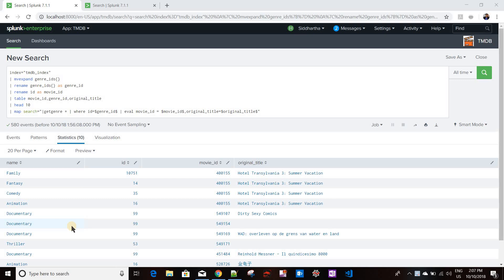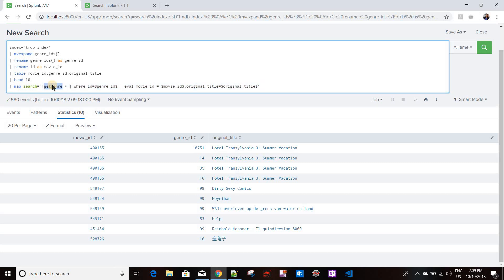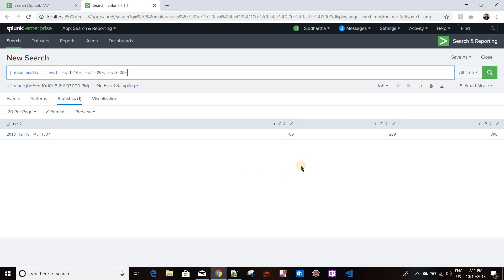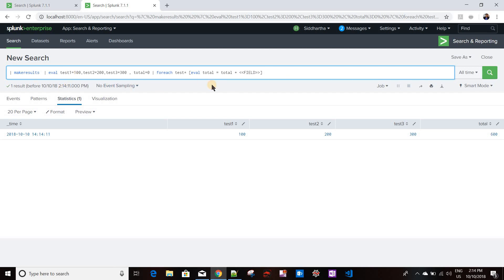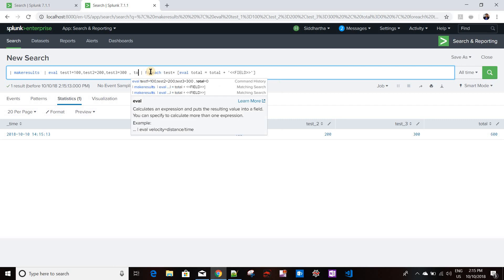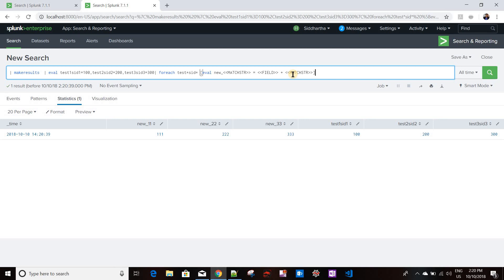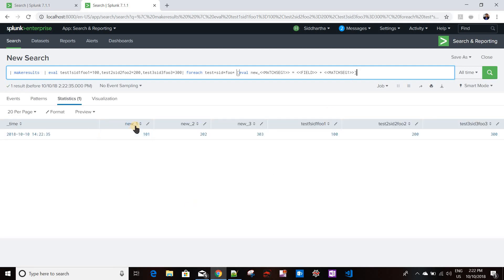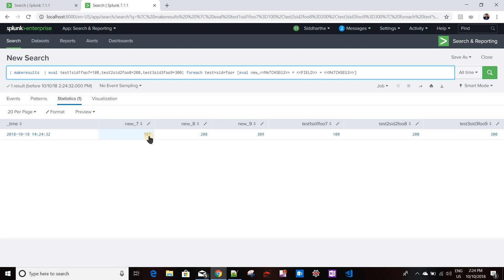Splunk Commands : Discussion on "foreach" command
In this video I have discussed about "foreach" command in details. Also I have discussed about how "foreach" command is different from "map" command.